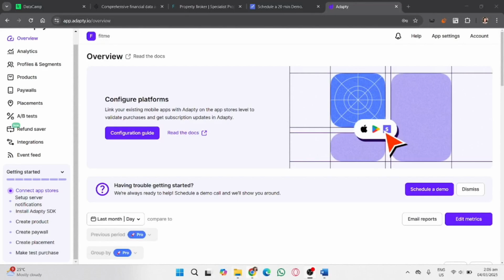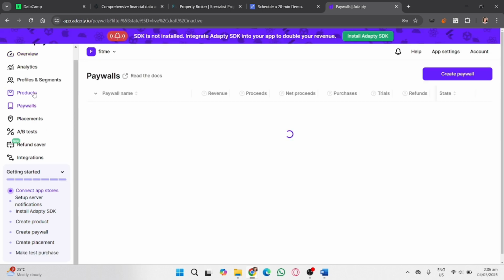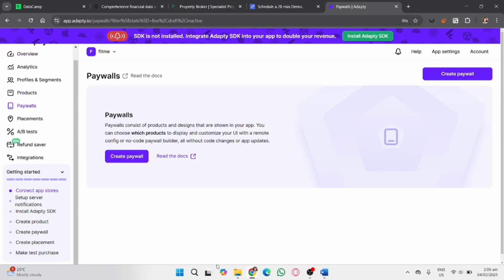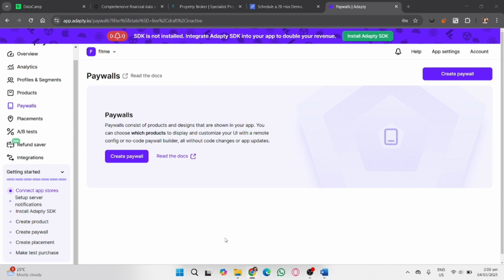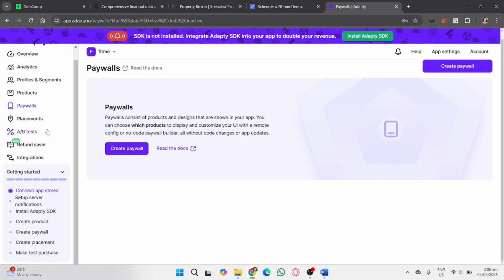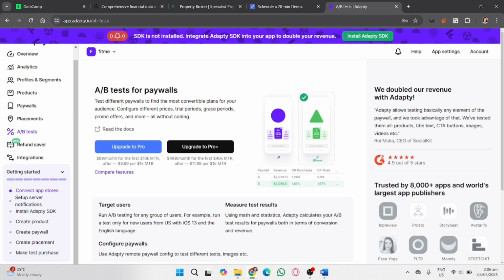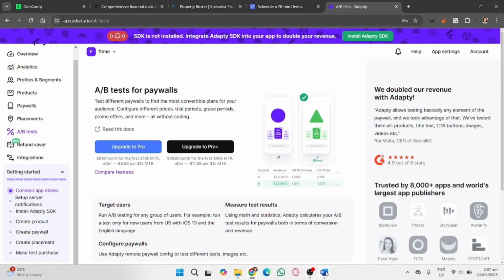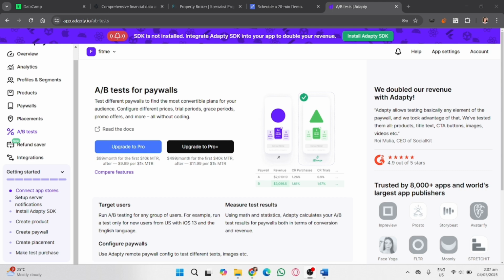How to Make an A/B Test in Adapty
In this video, I'll show you how to run split testing using adapty dashboard. The method is very simple and clearly described in the video. By following all the steps in the video, you'll be able to easily learn how to run split testing using adapty dashboard.